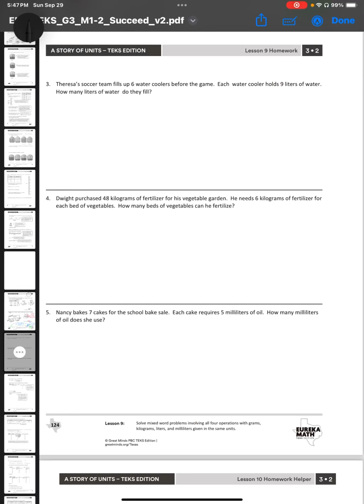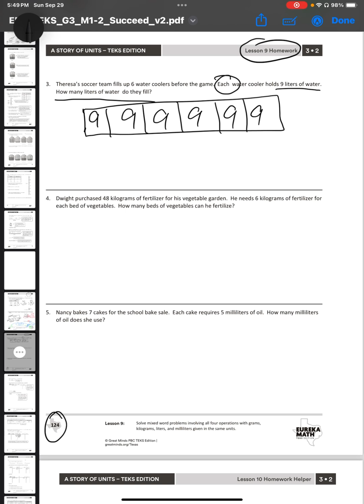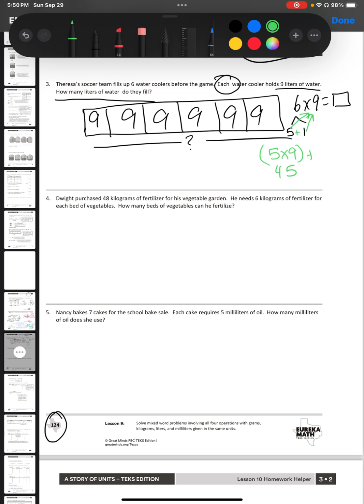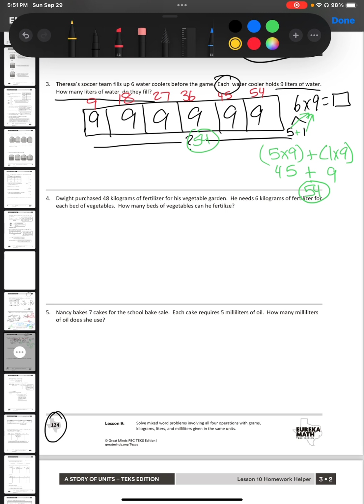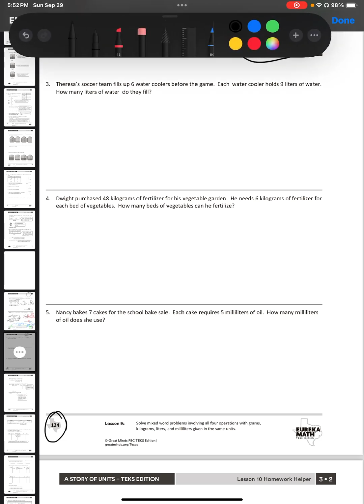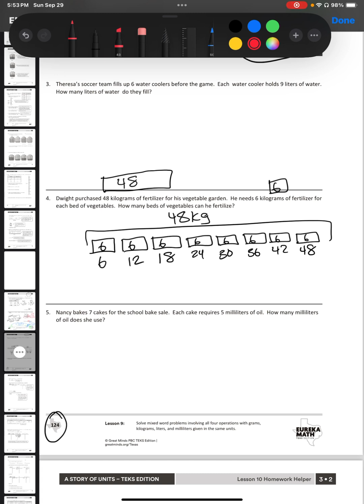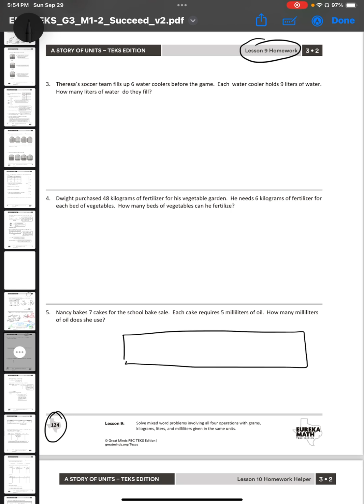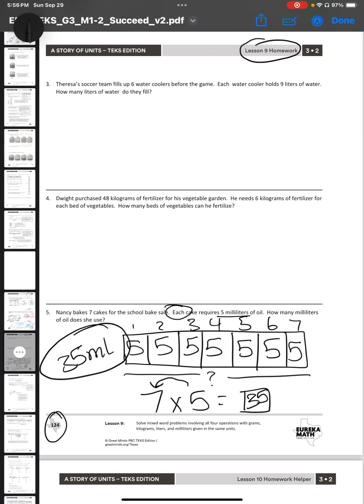Page 109 Lesson 9